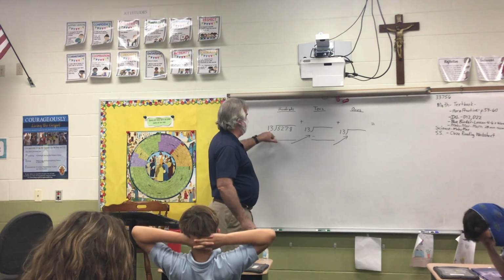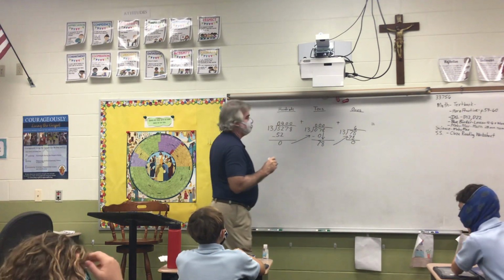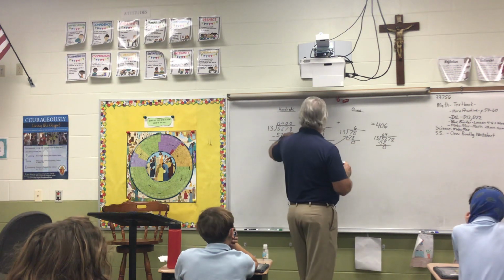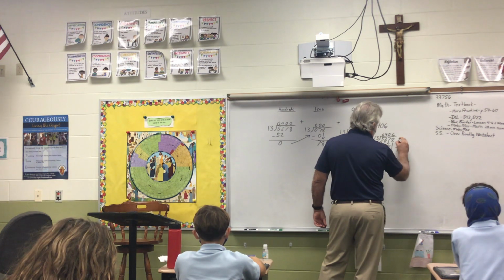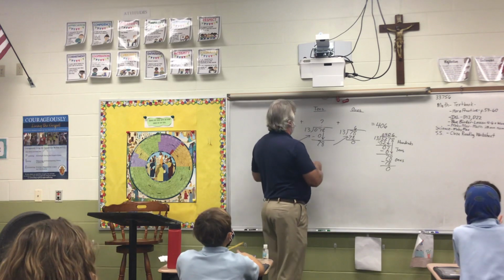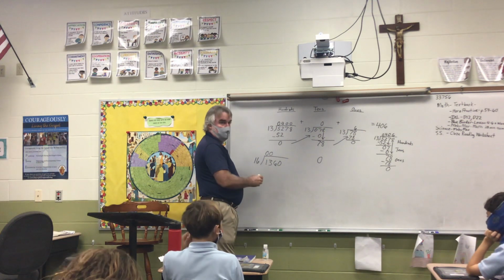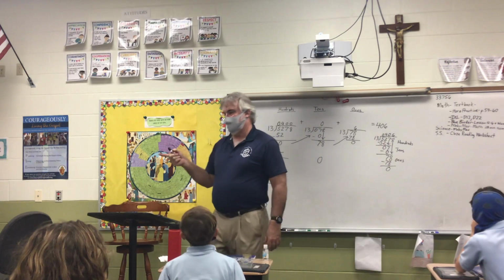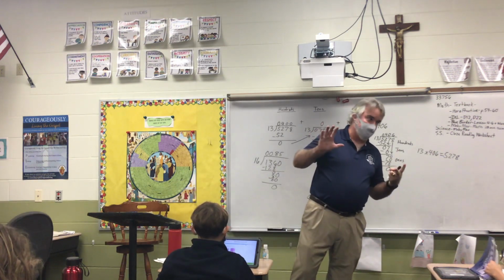Math Chapter 4 Lesson 6 Review